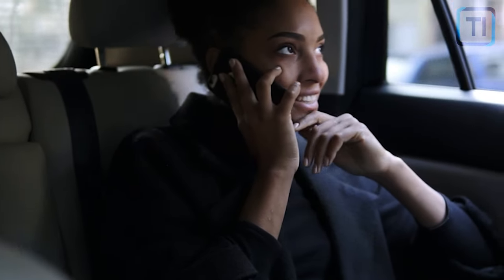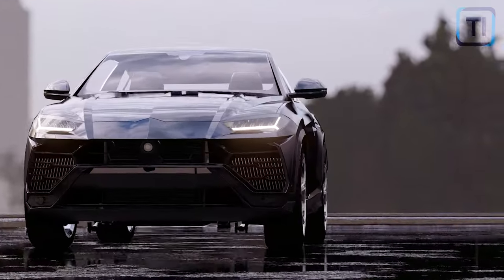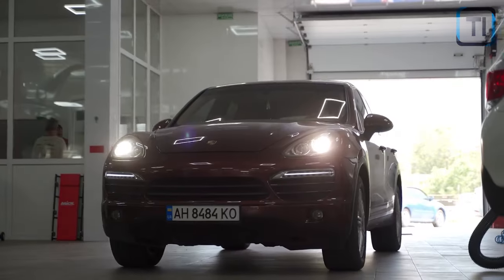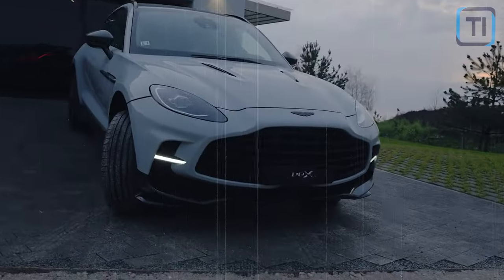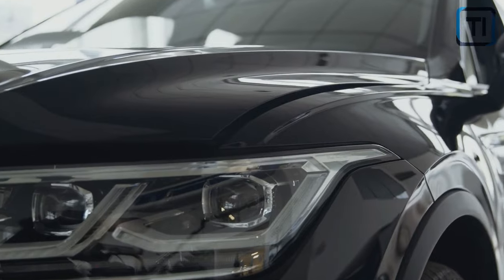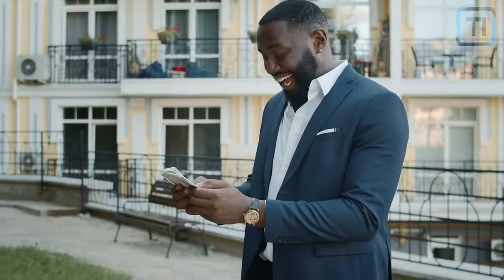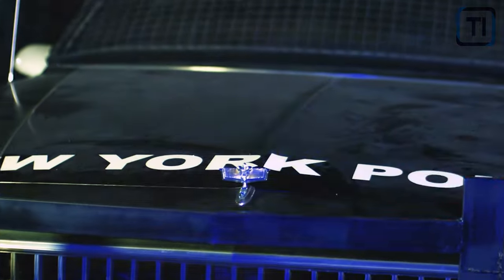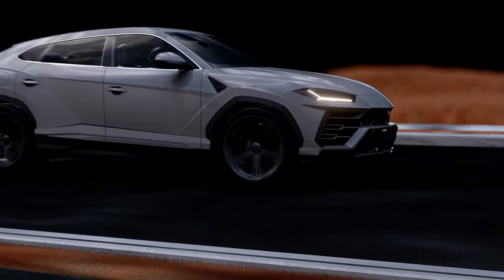2025 Genesis GV80 INTRODUCED! The Future of Luxury SUVs!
The Genesis GV80 is a luxury SUV that was just revealed by the Korean manufacturer Genesis Motor LLC, slated to be out by 2025.

The SUV comes with a bunch of luxury packages at a very affordable price, which leaves us all with one question: Does luxury depend on how much a car costs or how expensive it looks?

Watch this video to the end to find out the answer to the question and also to learn all about the Genesis GV80 luxury SUV.